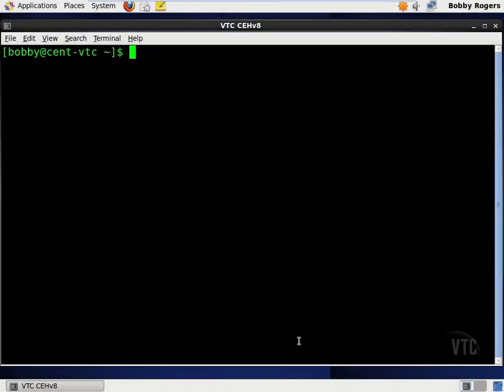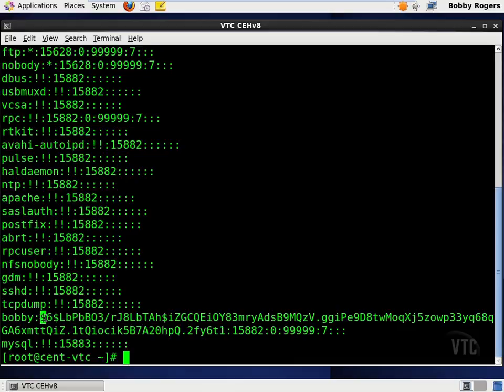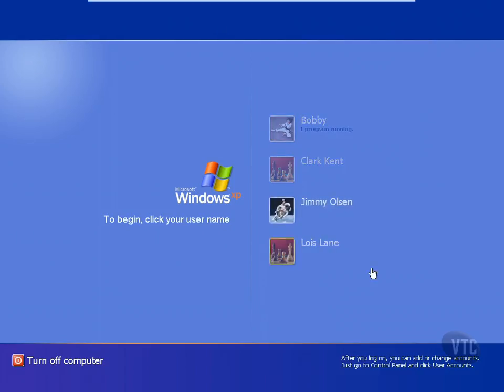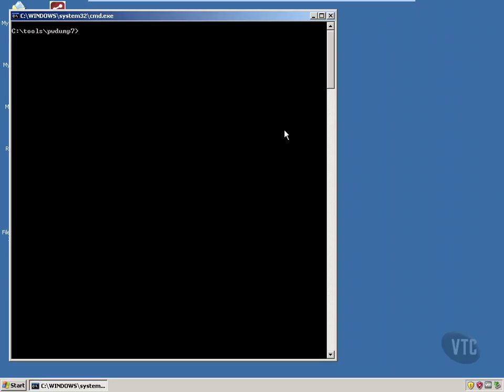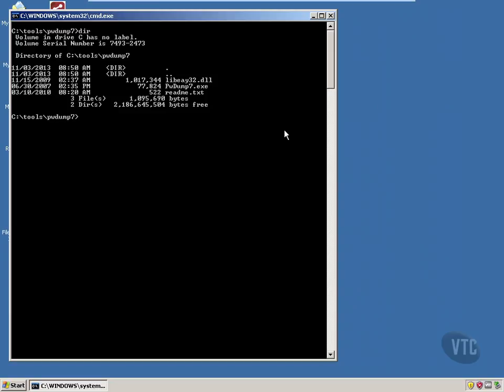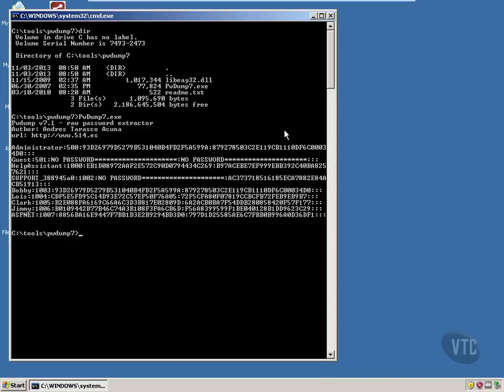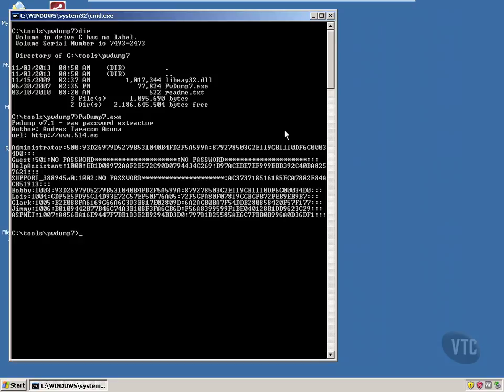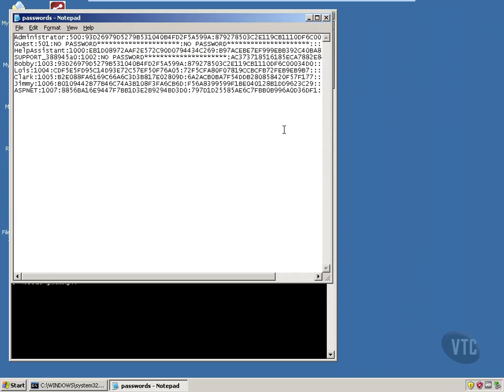037 Password Theft